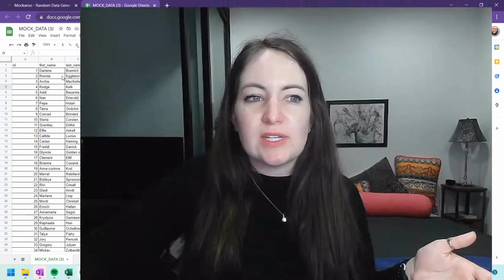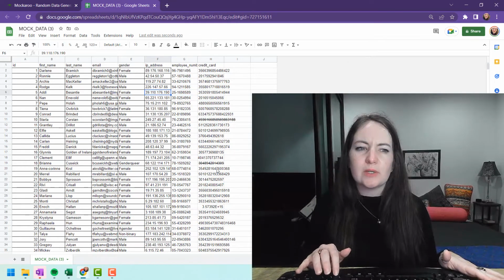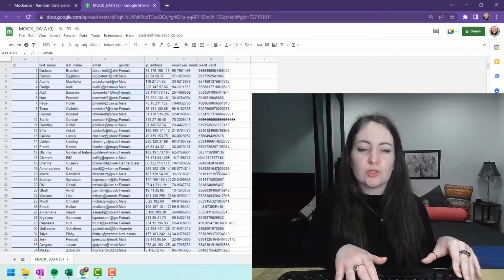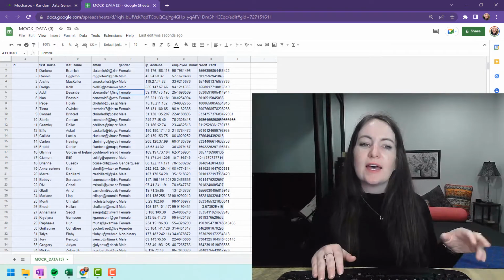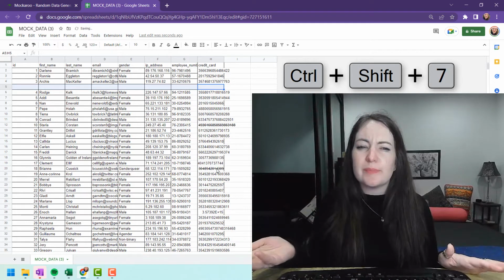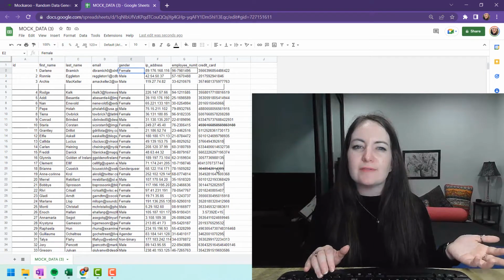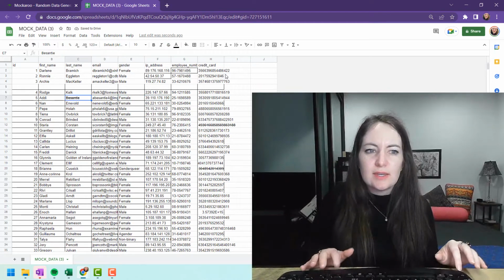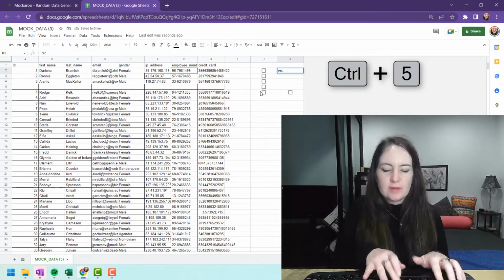3 Google Sheets Hot Keys I Took for Granted // hot keys from pc that work in google products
Welcome! In this video I go into 3 Google Sheets Hot Keys / keystrokes that work in both microsoft and google products!

00:00 Intro
01:16 Tip #1 ['Ctrl+Shift+ -' = remove borders]
02:03 Tip #2 ['Ctrl+Shift+7' = borders]
03:04 Tip #3 ['Ctrl+5' =  strikethrough]

This channel is all about finding a helpful tips for the product suite of Microsoft, Google and more. Are there any tips, programs, etc. you need a walkthrough on? Let me know down in the comments!